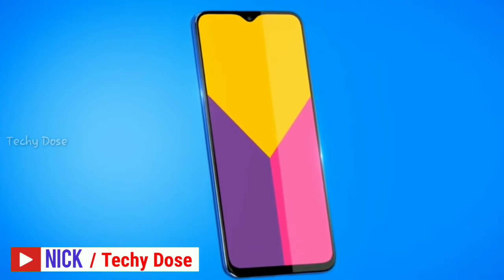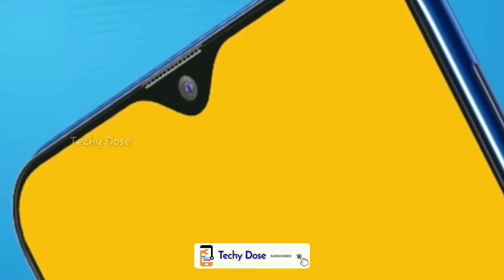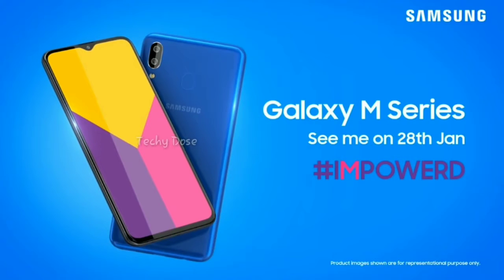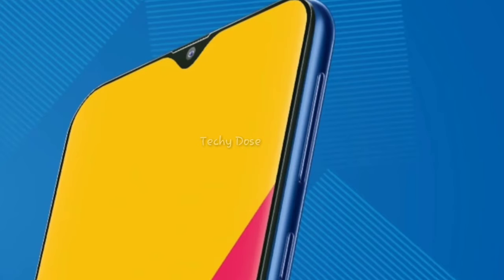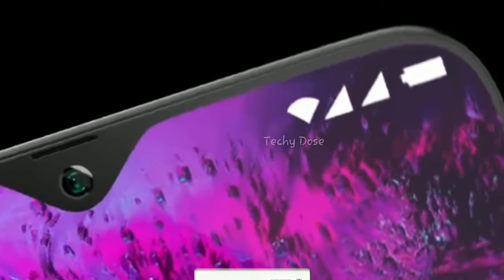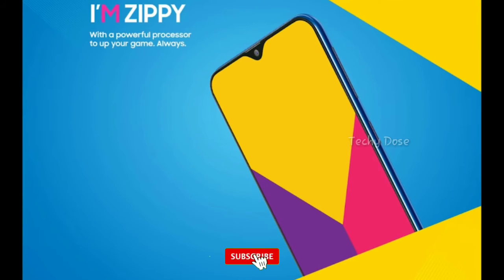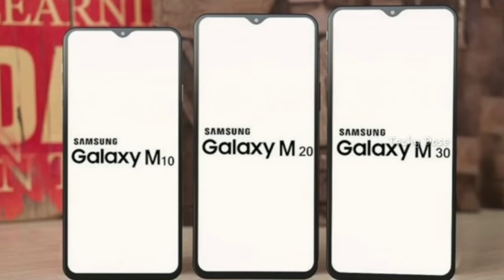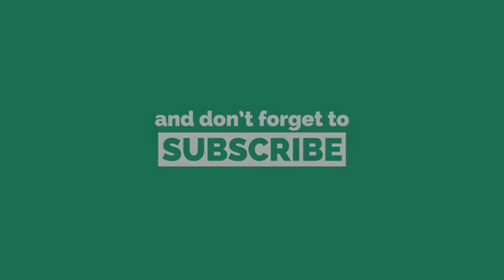Samsung Galaxy M10 - Final Look, Price, Launch Date, Camera, All Specification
Samsung's Galaxy M10 and M20 have been leaking left and right lately, ahead of their official unveiling on January 28. One detail that hasn't been convincingly outed so far is how much they are going to cost.

Today from "a source close to Samsung's pricing strategy" for the upcoming Galaxy M series comes news that the M10 will start at only INR 8,990 in India. That's about $126 or €110 at the current exchange rates. The M20 on the other hand will start at INR 12,990 ($182 or €160). That's definitely some bold pricing right there, but Samsung has no choice since it's feeling a lot of pressure in the subcontinent from Chinese brands such as Xiaomi and Realme.